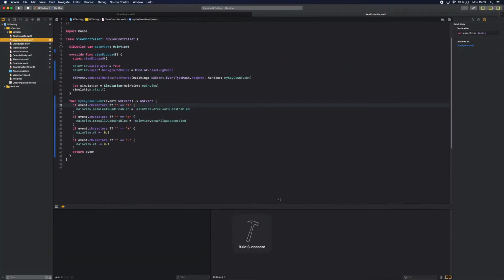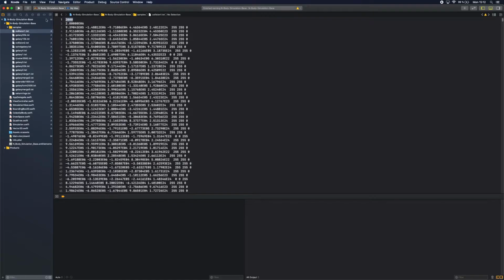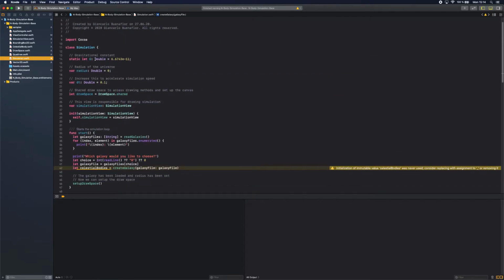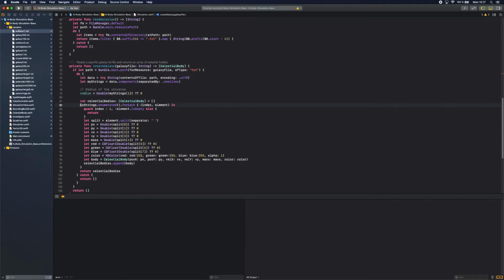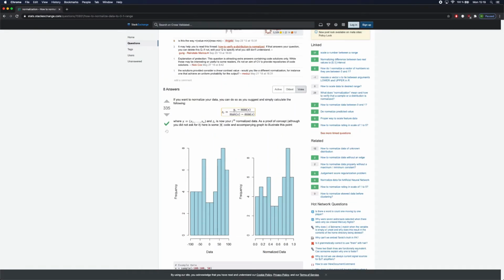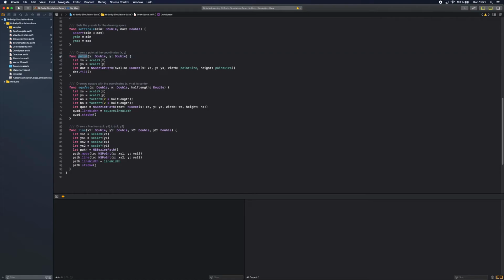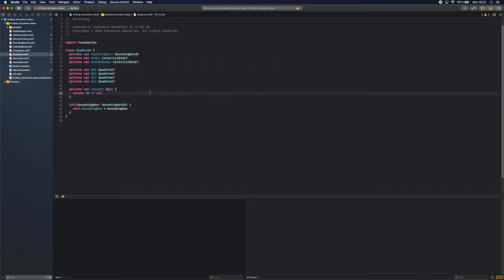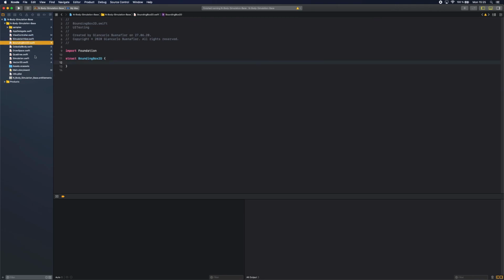Simulating The Universe With Swift: Base Project (Part 2)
Hey guys, in this video I go over the base project that I set up for you guys so we don't spend too much time on stuff that is "trivial". Still, if you have any questions, just let me know.

To clarify a bit about the class DrawSpace:
Suppose our window size is 600x600 and the radius of our universe is 1000, then trying to draw a point at coordinates (800, 800) won't work. That's why we need to scale the x and y values to the window size. (800, 800) will become (400, 400) for example.

In our case though, we multiply the scaled value by the width or height, so we scale it to the actual size of the window, instead of 0-1.